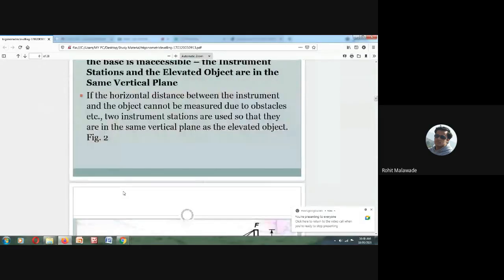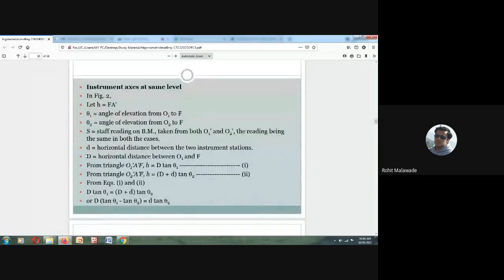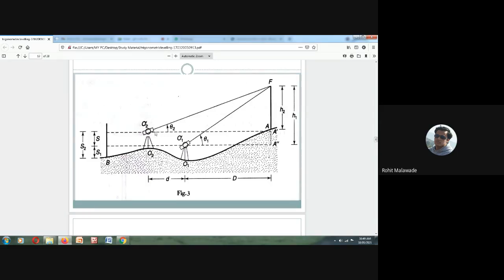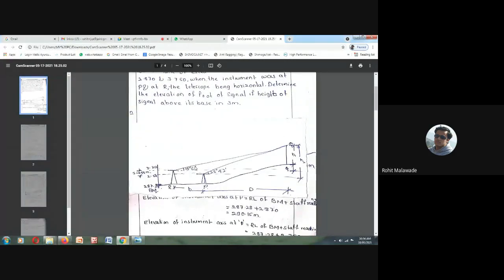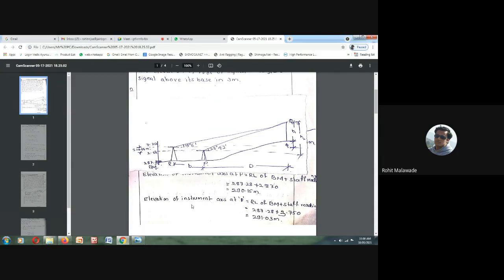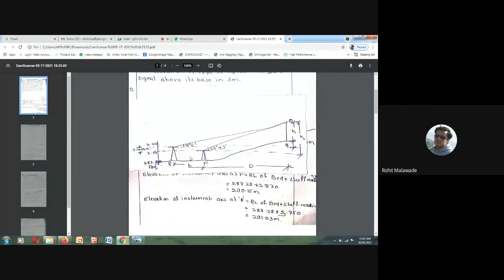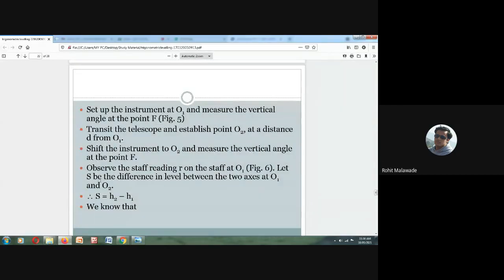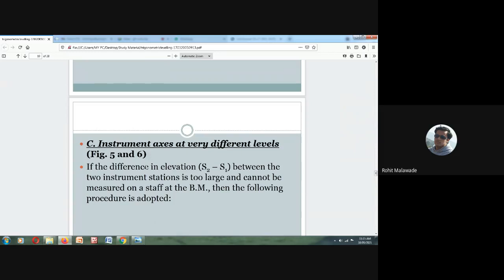18cv45 ( Advanced Surveying)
Trigonometric Leveling Problems